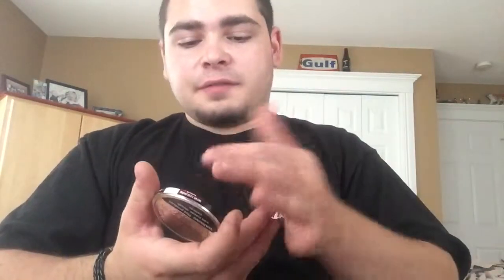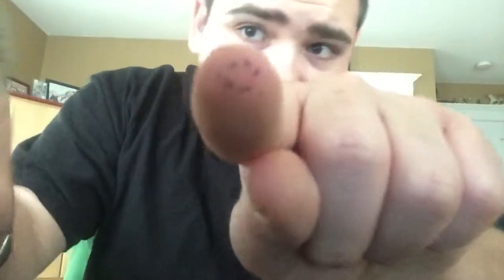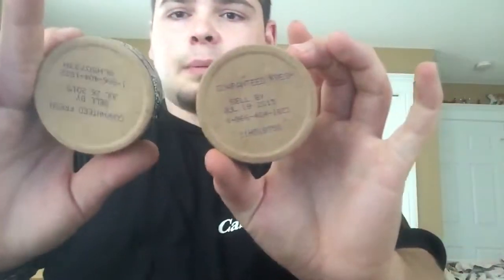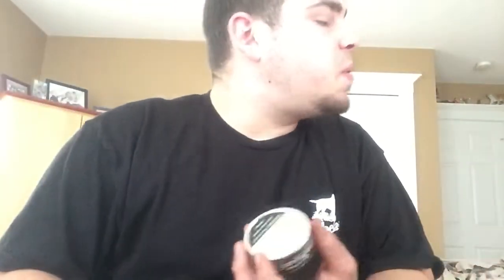Copenhagen Snuff. How to dip it and review (the Phil Robertson dip)